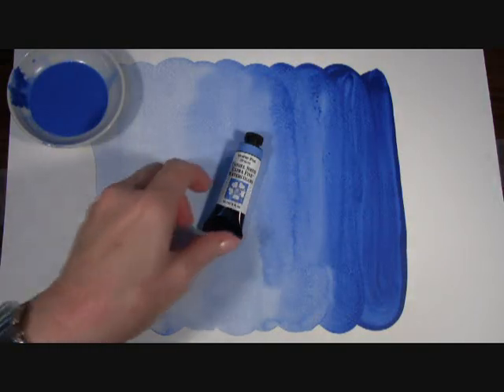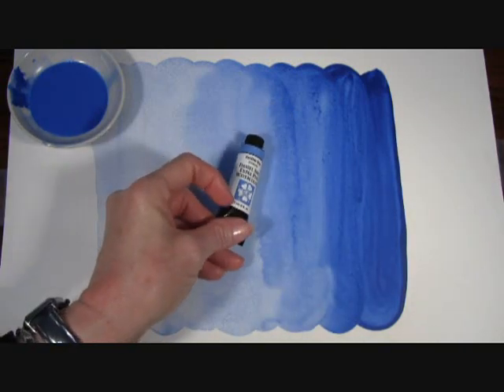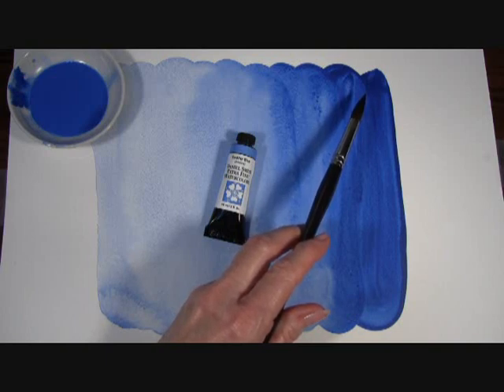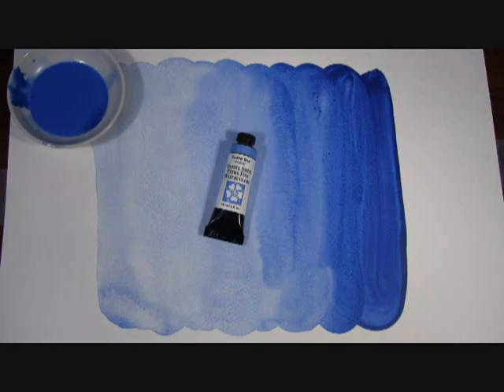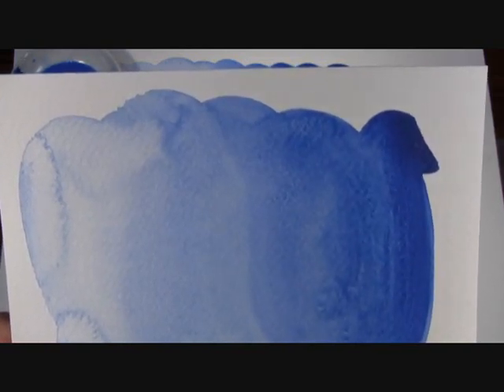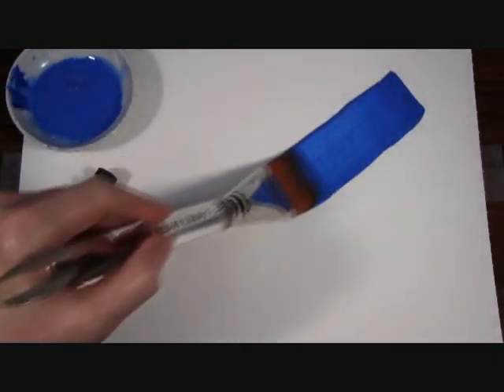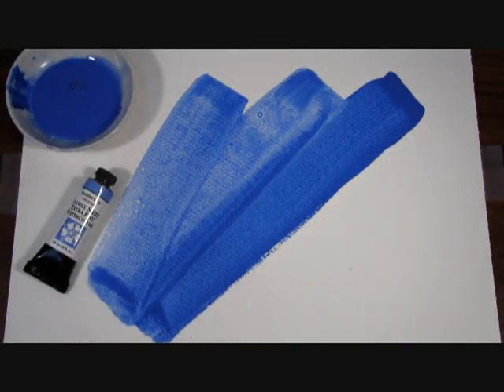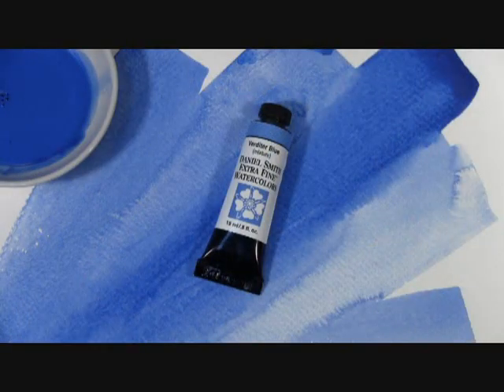DANIEL SMITH Verditer Blue Extra Fine Watercolor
Verditer Blue, an Extra Fine Watercolor by DANIEL SMITH.
Video about Verditer Blue and showing it being painted out so you can see some of its' qualities.  For more information about our Verditer Blue, please
And about all our of Watercolors and Art Supplies, please visit: DANIEL SMITH: Artists' Materials and Art Supplies